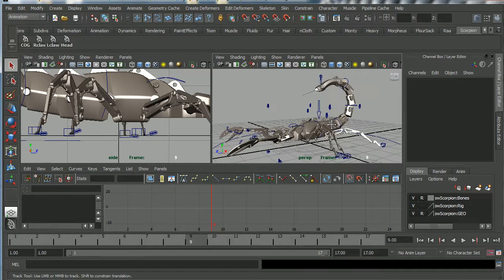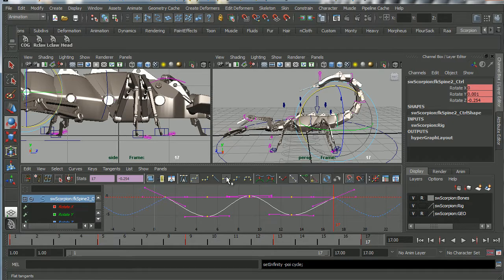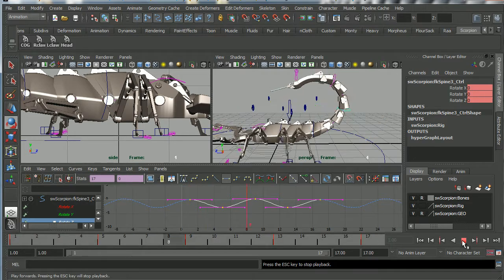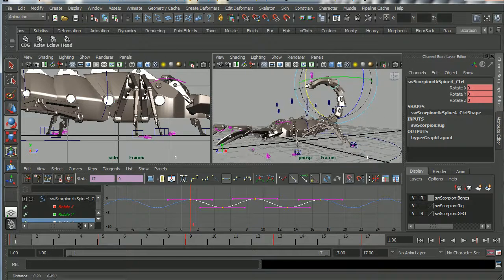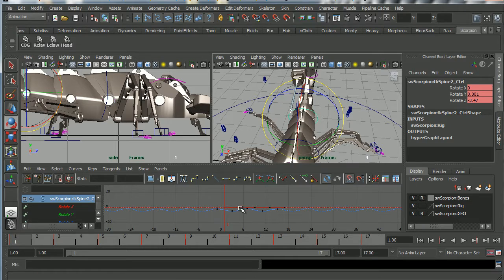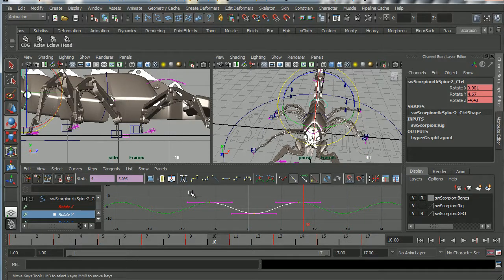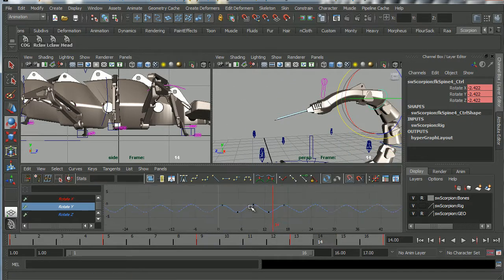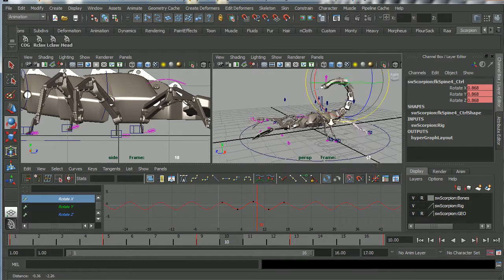Scorpion Tutorial Pt5